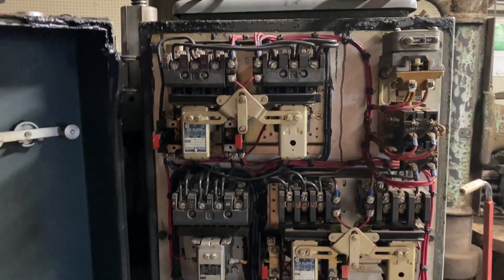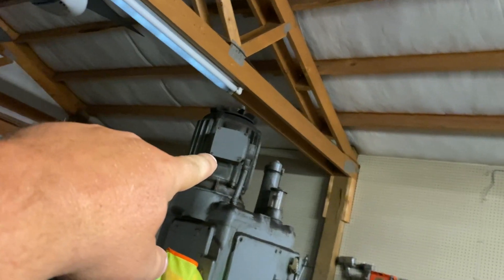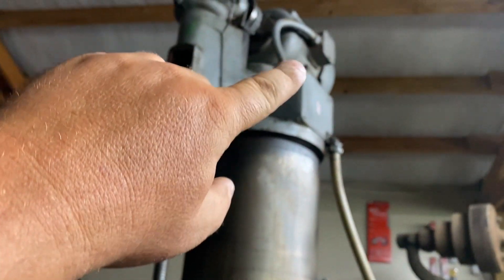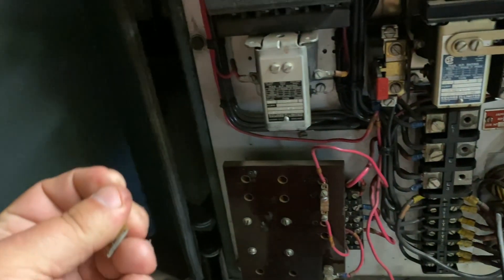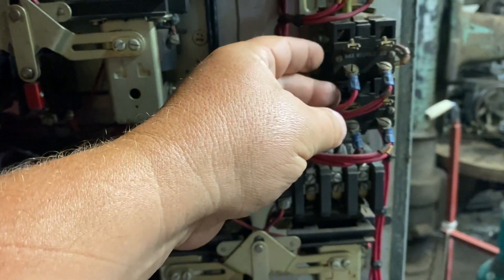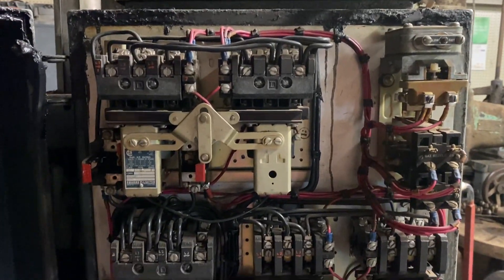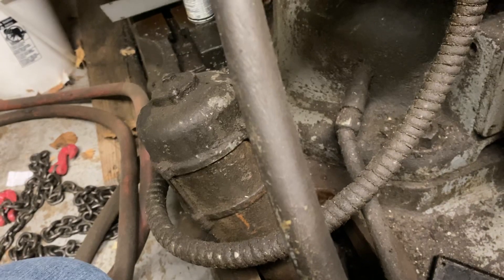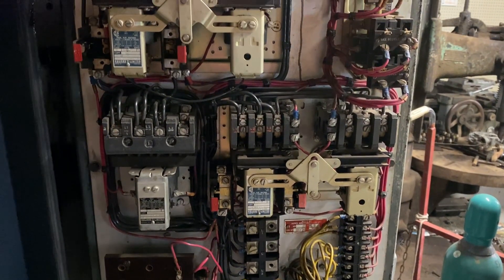Things to consider when changing voltage on a machine